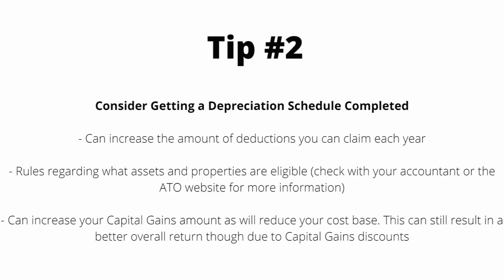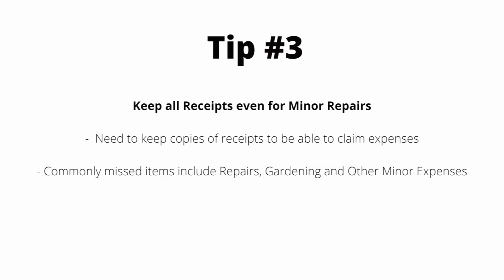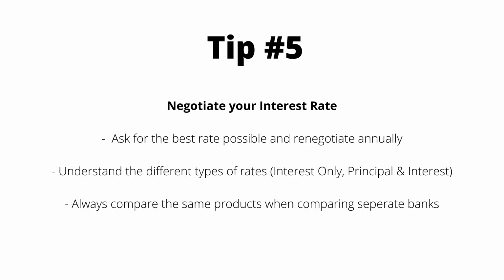5 Tips to Maximise Your Rental Property Return in Australia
In this video I discuss 5 ways you can maximise your return on your investment property. People always want to know tips on how they can make more profit on their rental property. The answers can be quite simple and the methods to maximise your total return on your return property don't have to be complex. I discuss depreciation schedules, tax deductions and interest rates.
I'd love for you to leave a comment on what aspects of this video you found helpful. Do you have a rental property?
📈Digital Surge (Australian Based Crypto Exchange) -
💸Pearler (Australian Based) ($9.50 brokerage and Free Brokerage on Some ETFs)
Ethan 'Rooshock' (Rucioch) is an Australian business owner in his mid 20's. He is the owner and director of Rooshock Accounting, an accounting firm. He is also the creator of an NFT project, Rooshocks. In his spare time, he enjoys travelling as well as watching countless hours of sport. On this channel you will find a range of different content, including personal finance, business advice, tax tips, crypto tax tips, NFT discussions and even some social media marketing content.